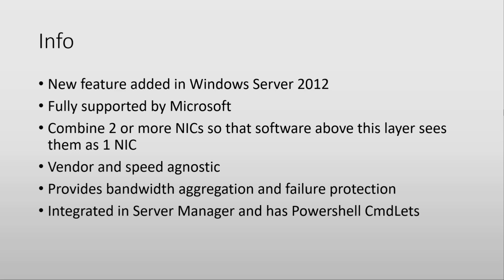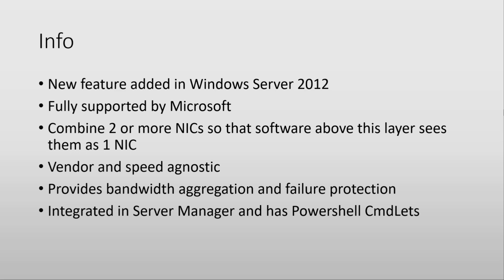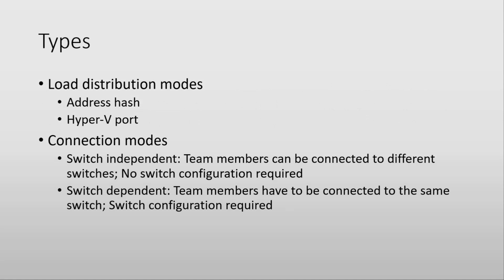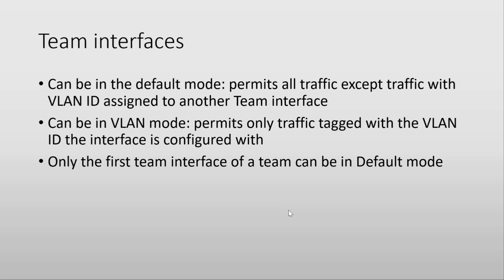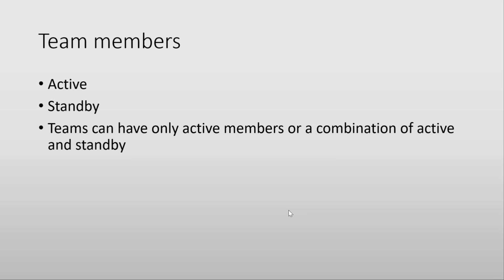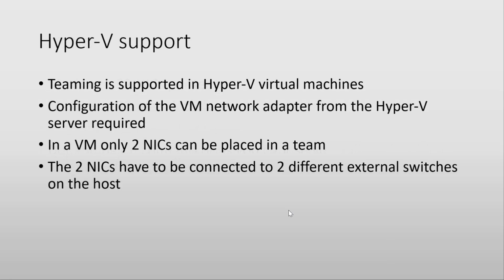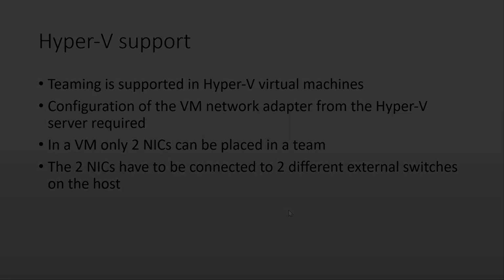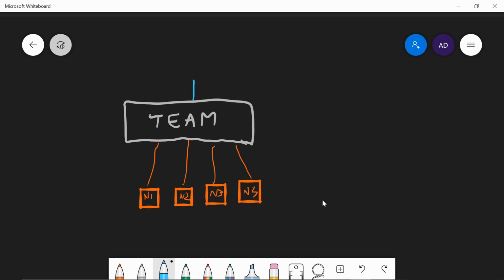Introduction to NIC Teaming in Windows Server 2012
NIC Teaming is a new feature in Windows Server 2012. Let's take a look at a couple of introductory things about NIC Teaming.